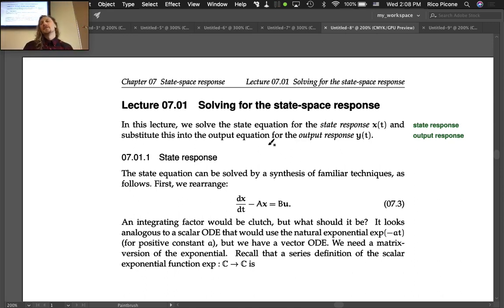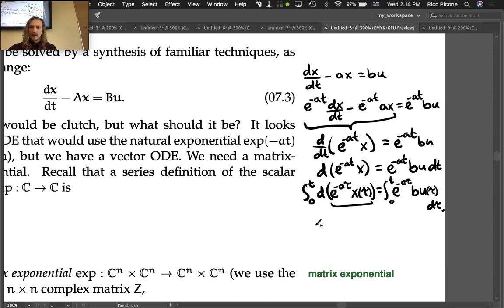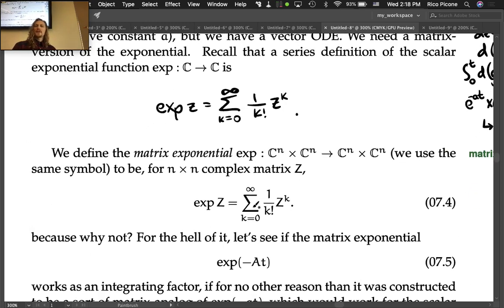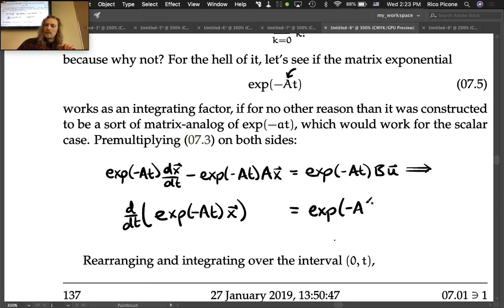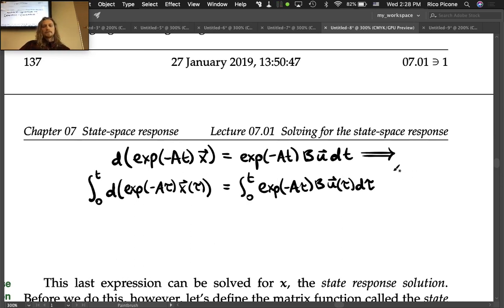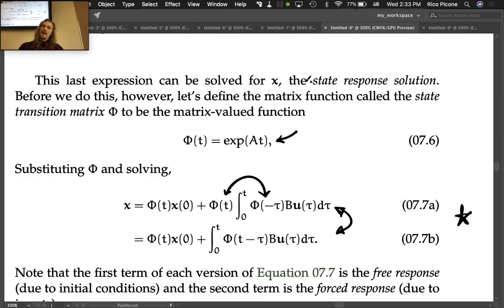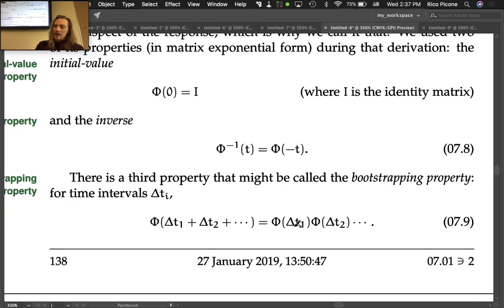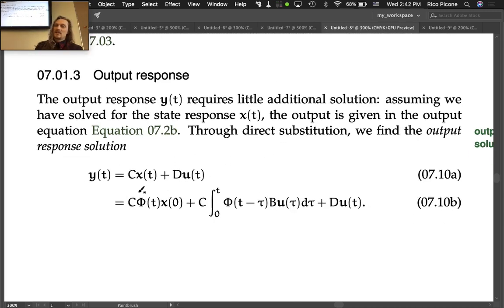07.01 State and output responses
Solving for the state and output responses. Introduction to the state transition matrix and matrix exponential. Properties of state transition matrix. This lecture was recorded at Saint Martin's University in the Spring 2019 term as part of the course System Dynamics & Control ME 370 (see the course It is the property of the instructor Dr. Rico Picone.